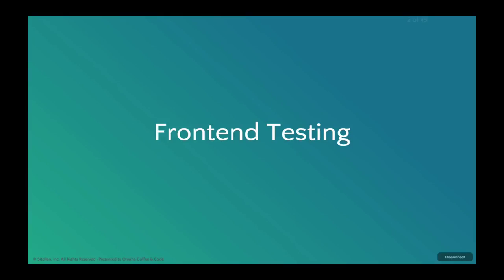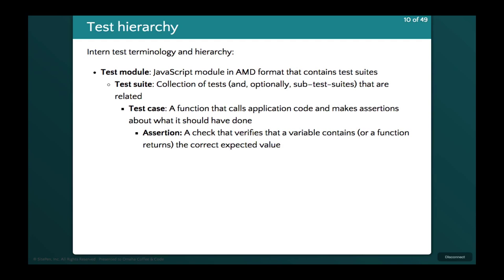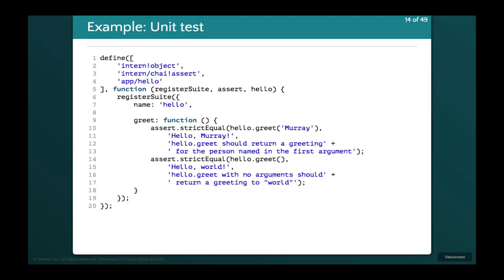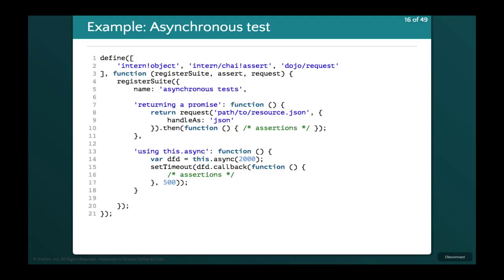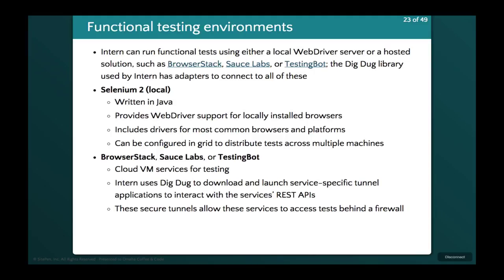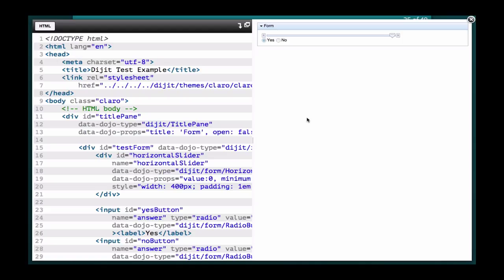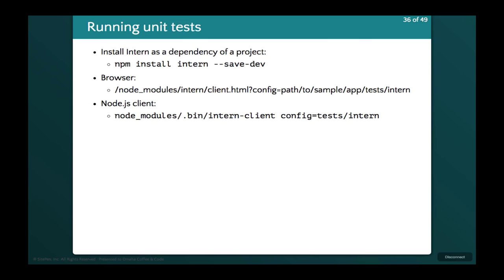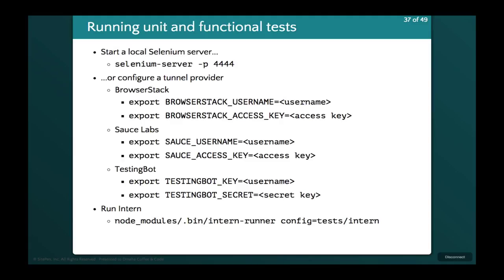Frontend Testing - Omaha Coffee & Code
A discussion on JavaScript testing, including unit and functional tests, and how to set up The Intern testing tool. This talk was presented at Omaha Coffee & Code - January 6, 2015